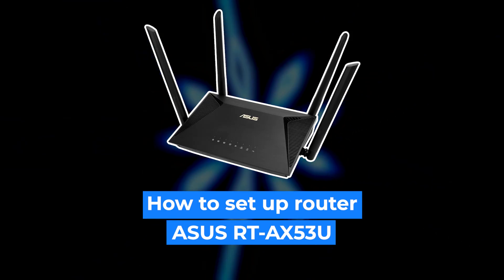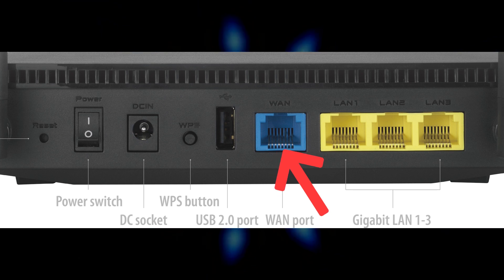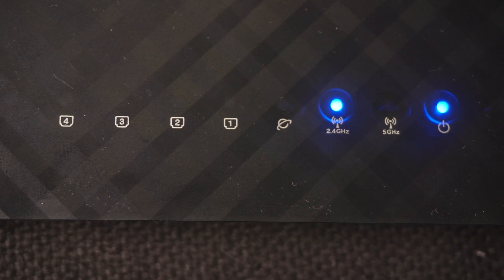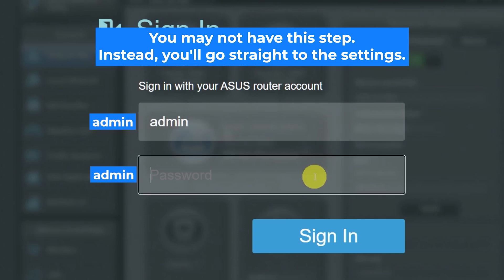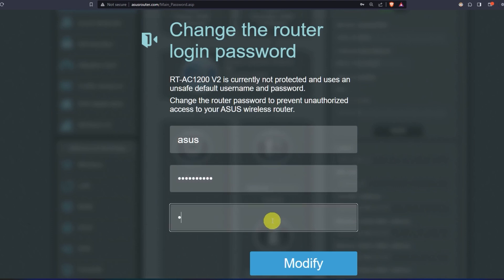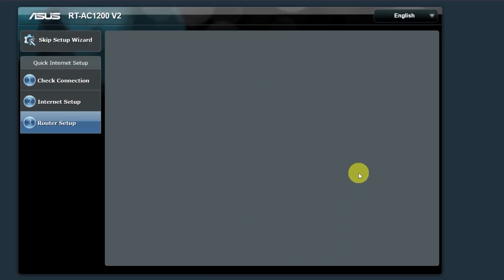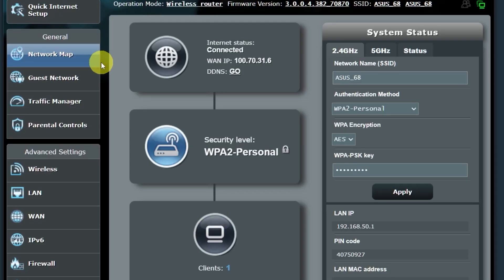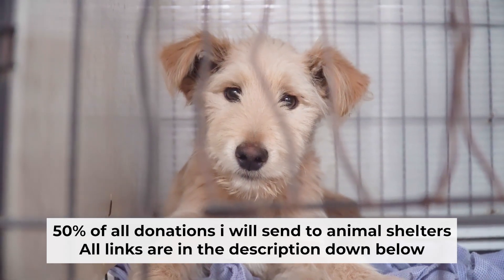✅ How to Set Up ASUS RT-AX53U | How to Setup ASUS AX1800 WiFi Router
In this video, I will show you how to set up ASUS RT-AX53U. First, I will show you in detail how to connect computer to router with ethernet cable. Then  how to login into your routers setting. How to set Wifi Password, how to change WiFi name and password and how to reset a router.

🟡BTC: bc1q6lxzusxt27nl25fwcluw7g72uveat2gr7q4as7
🟡ETH: 0xA93CabcE97Ec2c20fc08382283a2CC95d6579EFB
🟡USDT (TRC20): TANkFPkipQ66cFacAe85PiZSq6cEJfBBRQ
🟡USDT (ERC20): 0xA93CabcE97Ec2c20fc08382283a2CC95d6579EFB

Chapters:
00:00 – Intro
00:20 – Connect the router RT-AX53U
01:19 – Reset settings on the router RT-AX53U
03:13 - Setup the router RT-AX53U